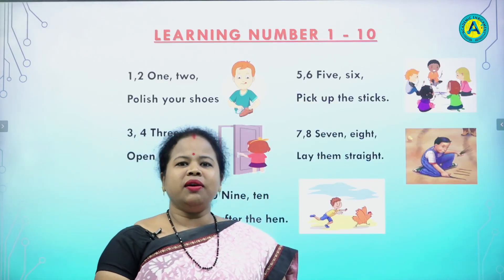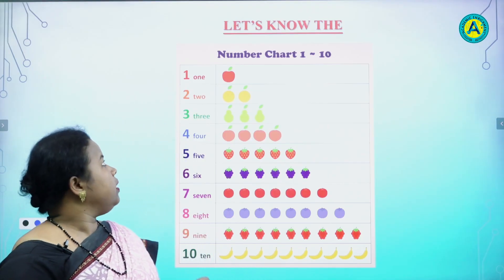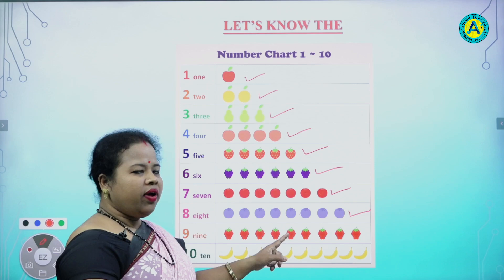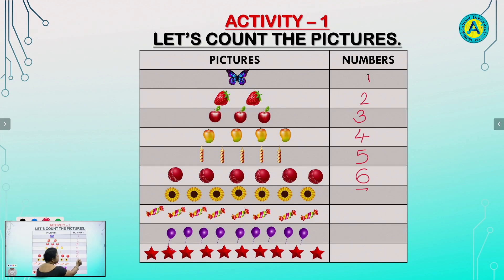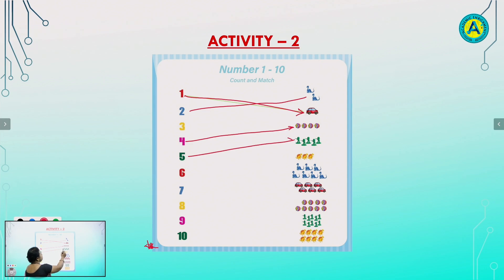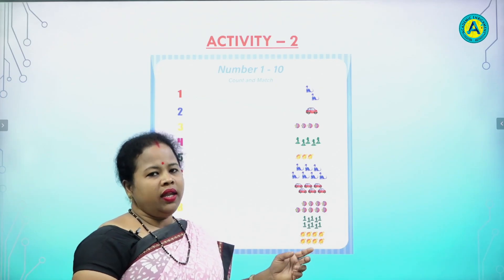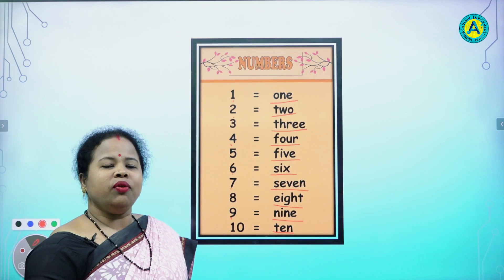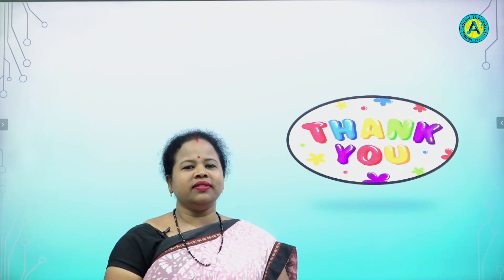CLASS III - ENGLISH - LEARNING NUMBERS 1-10 - PART- 01 || AE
CLASS III - ENGLISH - LEARNING NUMBERS 1-10
Academic Enrichment is a professionally developed education application by best in class school teachers. The content is created by Experienced Government School teachers who work closely with students to build study skills, confidence, and independence. The content is developed and reviewed by a team of experienced teachers and education professionals.